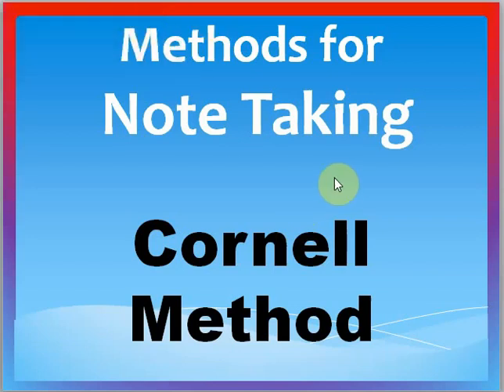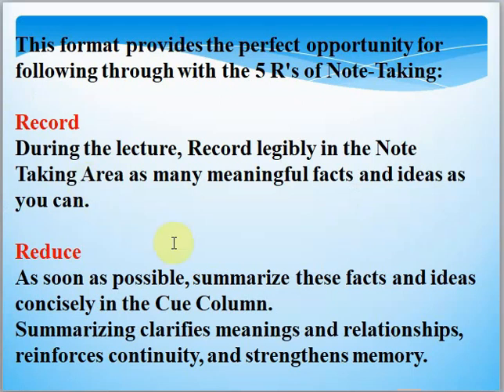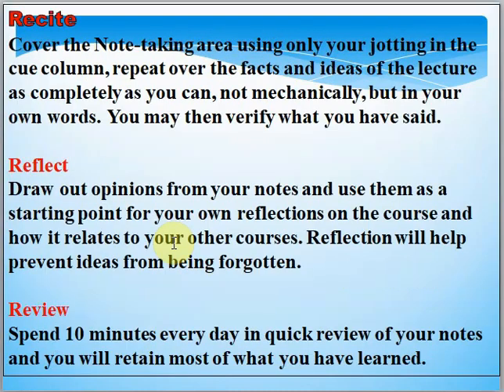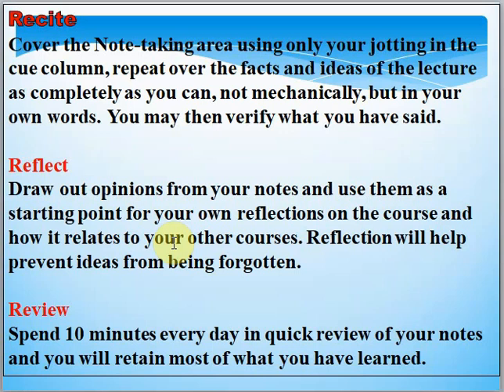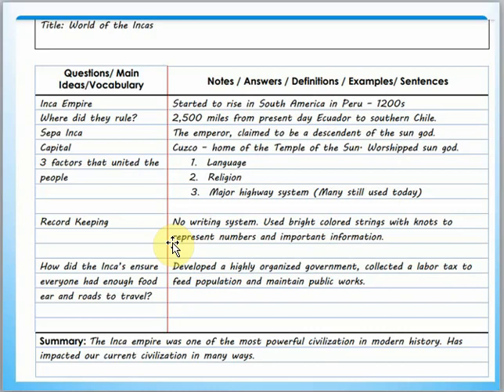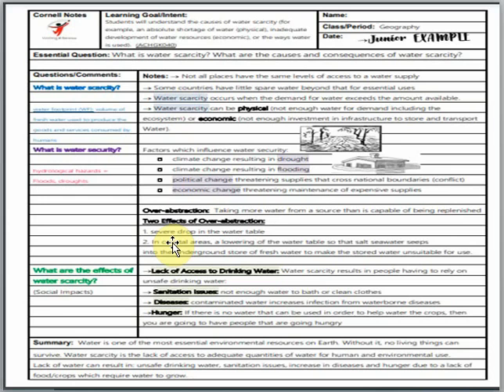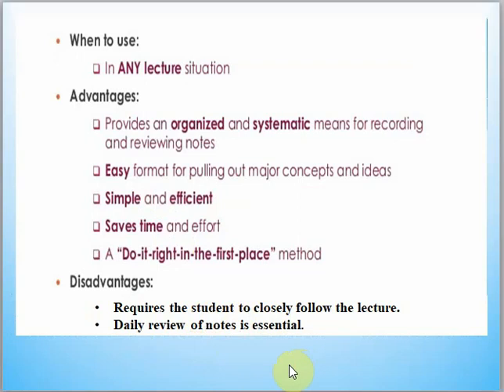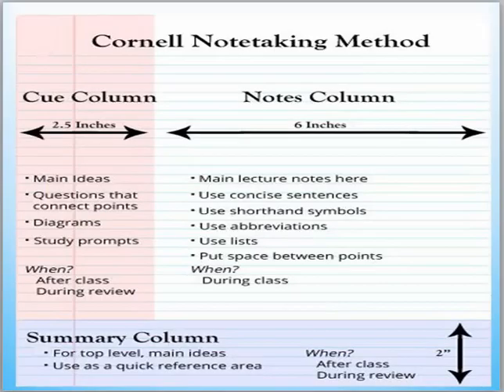Cornell method part 2